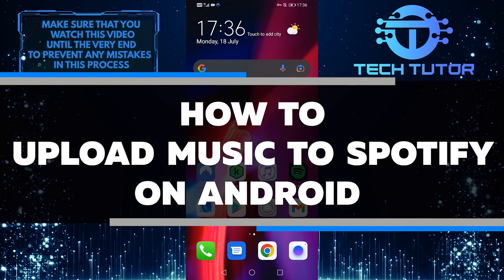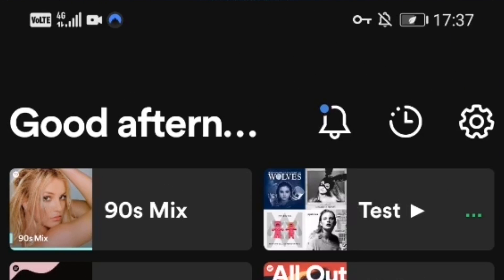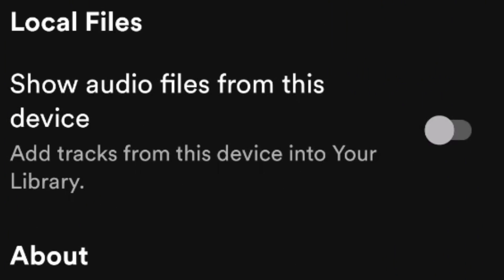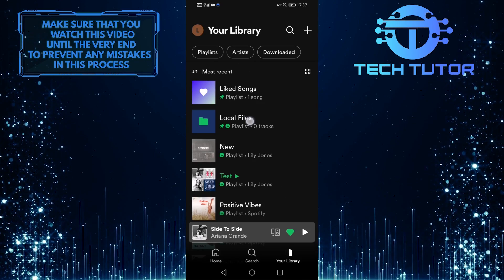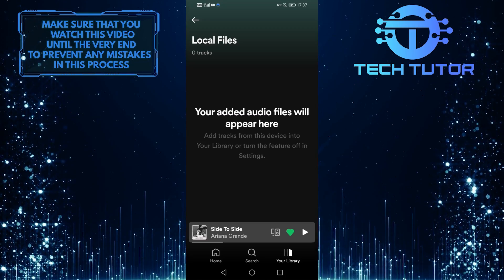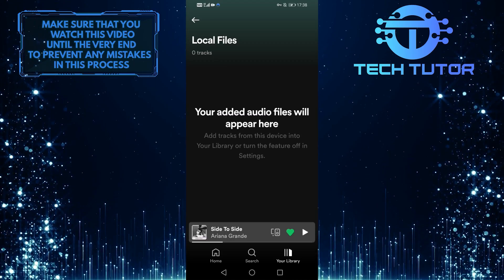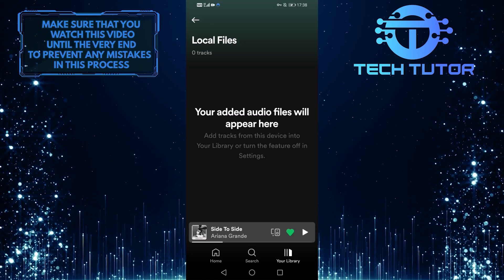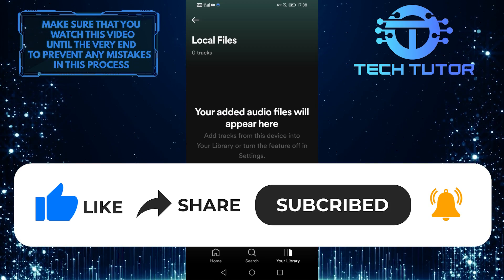How To Upload Music To Spotify On Android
Adding music to Spotify from your Android device is a breeze! In this video, we'll show you how to upload music to Spotify on Android and add songs to Spotify that are not on Spotify. You can add any song you want, and have it playing in minutes. So what are you waiting for? Watch the video and start streaming your favorite tunes today!